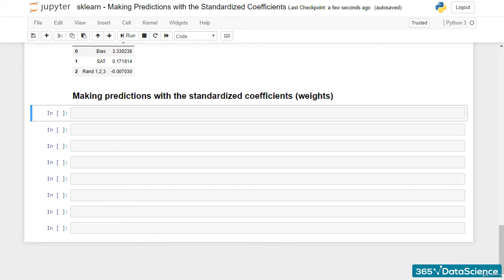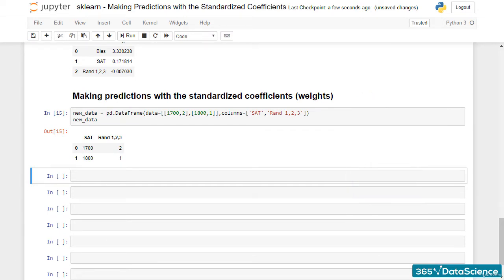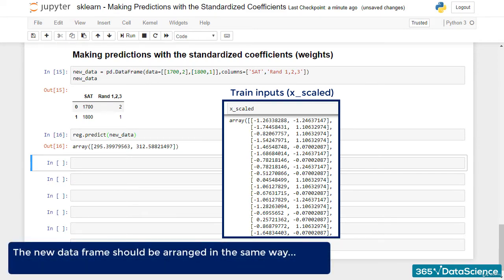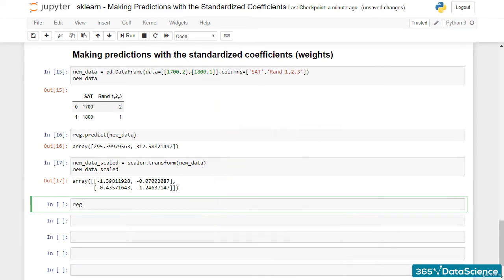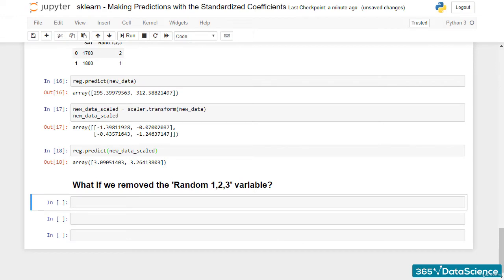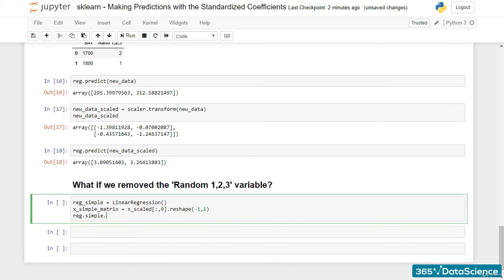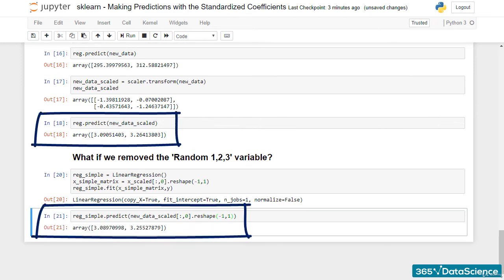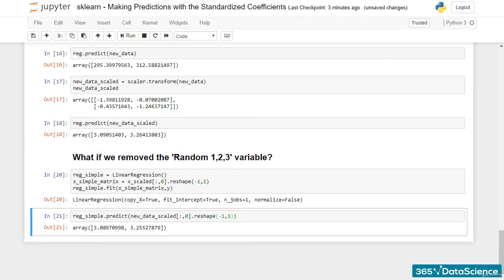169 Predicting with the Standardized Coefficients (ADVANCE STATISTIC LINEAR REGRESSION WITH SKLEARN)